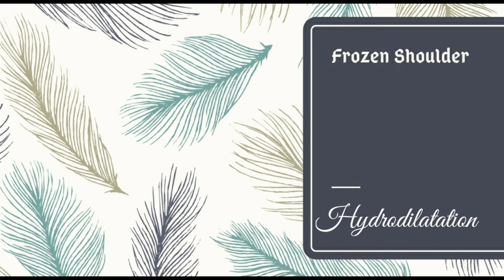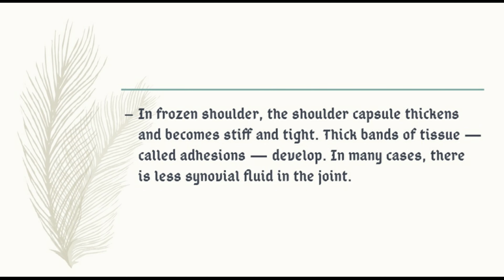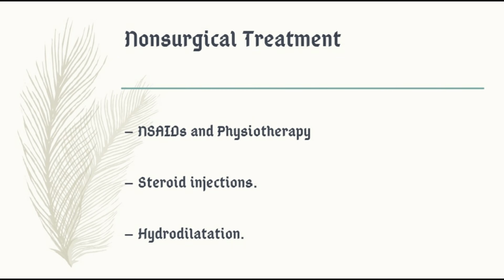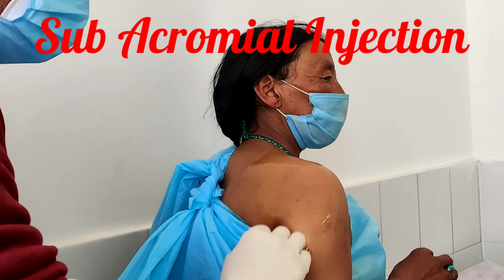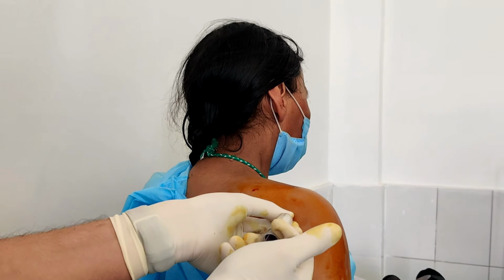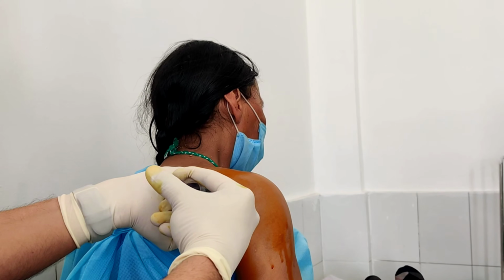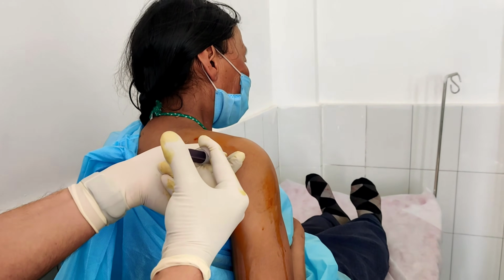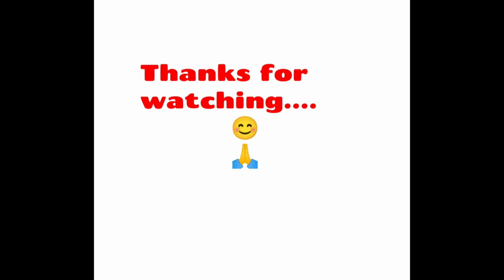Sub Acromial Injection /Hydrodilatation for Frozen Shoulder